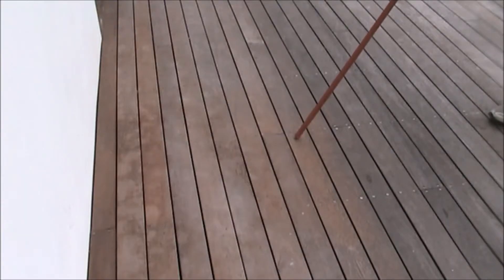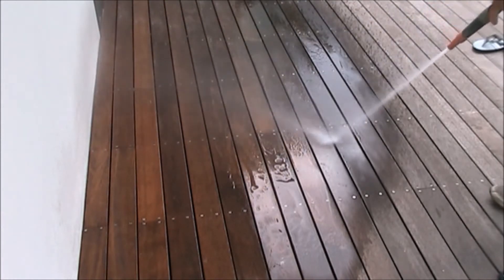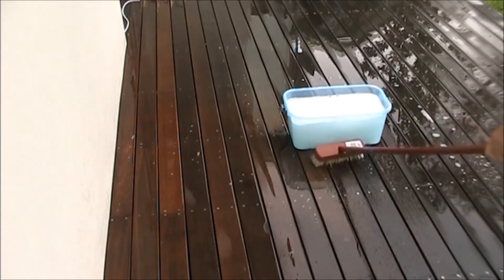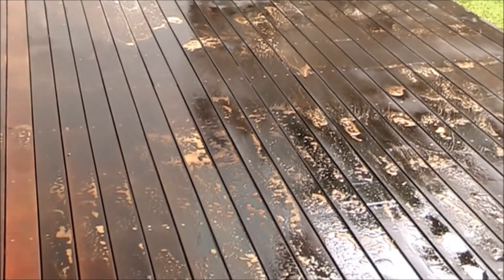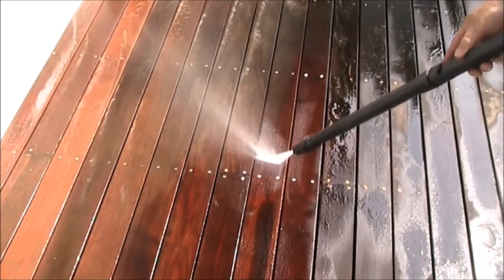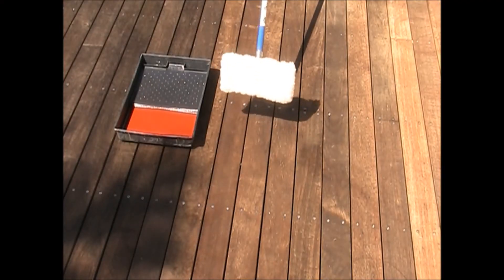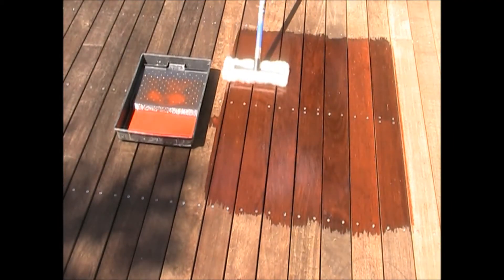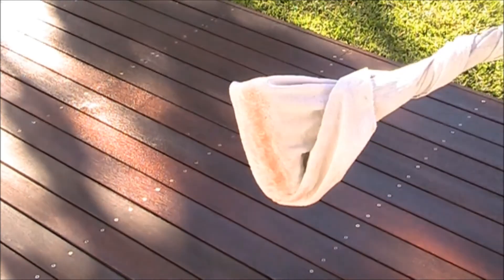PREP INFO SESSION: Organoil Decking Oil (Preparing & Oiling)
Thank you for visiting the Prep Productions YouTube Channel!

In this video we demonstrate the effectiveness of our Organoil Wash A Way Outdoor Cleaner combined with Organoil Decking Oil on a weathered Merbau deck.

ORGANOIL DECKING OIL

A full bodied 100% Pure Natural Oil for the nourishment and protection of all external timbers. Provides anti-mould fungal protection. Contains natural bees wax for water repellency and protection against wood rot.

• A Variety of colours for all timber species
• Specifically formulated to suit Australia & New Zealand's harsh climate
• Environmentally friendly
• Suitable for exterior timber

ABOUT US

Prep Productions is an Australian owned Manufacturing and Distribution Company specialising in products for the DIY Home Handy Person, Trade Skilled and Professional Market. The products produced and distributed by Prep Productions have been established for many years in Retail, Speciality Craft and Hardware Stores throughout Australia, New Zealand and selected countries. The raw material components used in manufacture are sourced from the highest grade farmed and sustainable products and then turned into products that are both user and environmentally friendly.